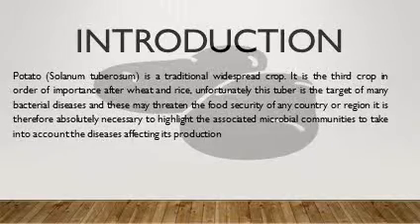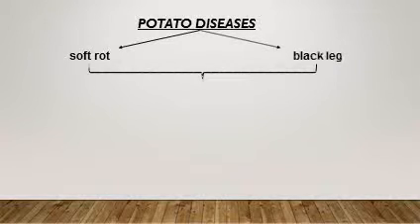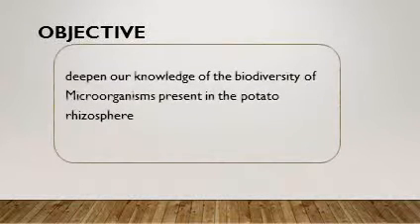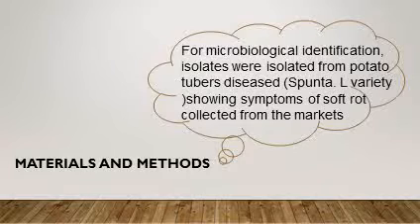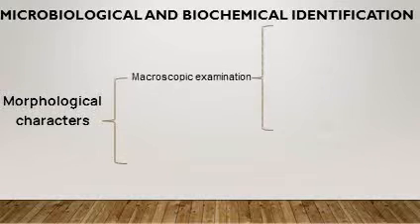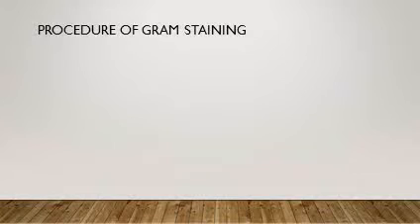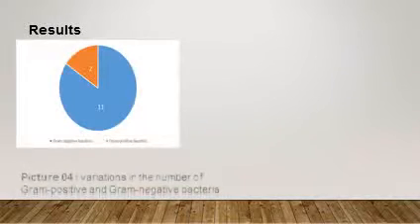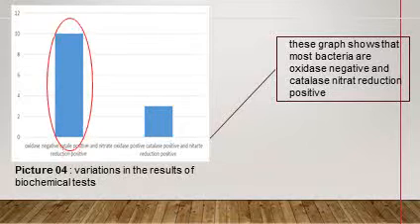PRESENTATION Charef Maysoune